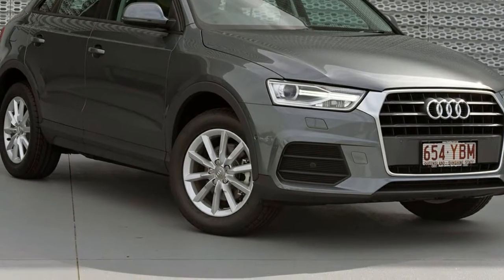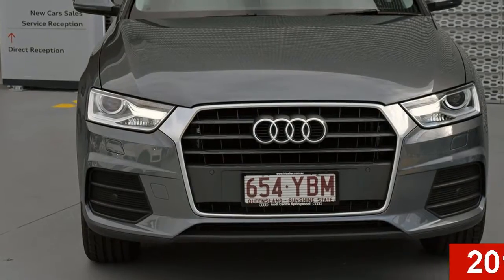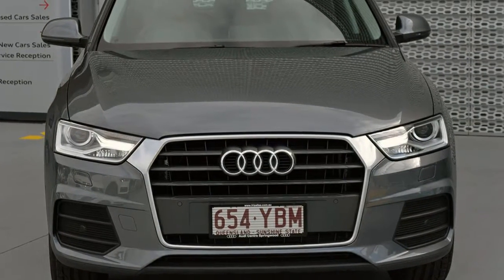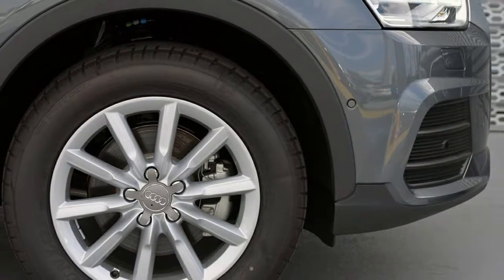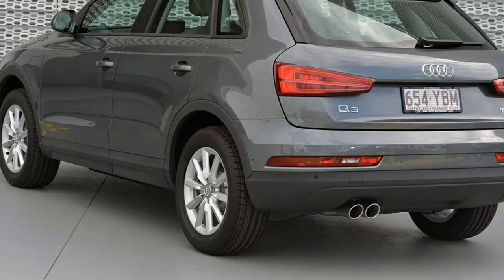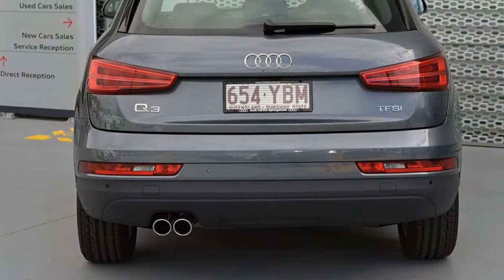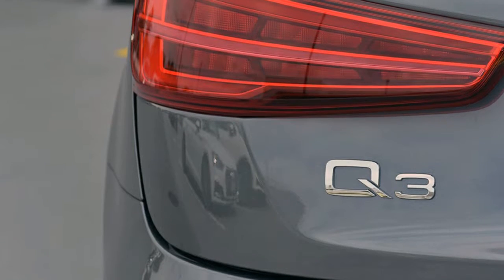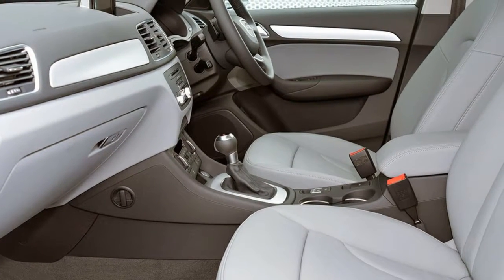Q3 1.4L TFSI FWD S-tronic (CoD) 110kW Wagon MY18